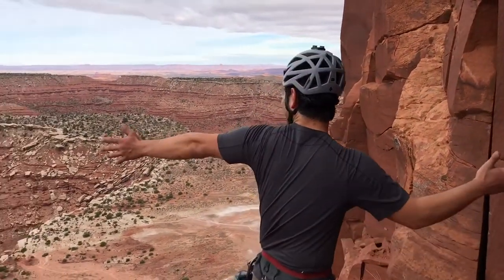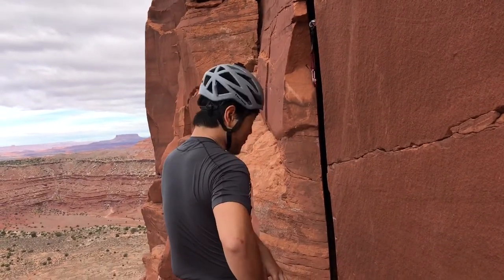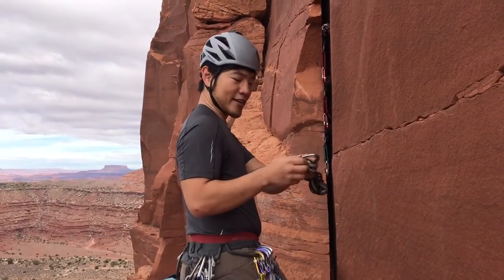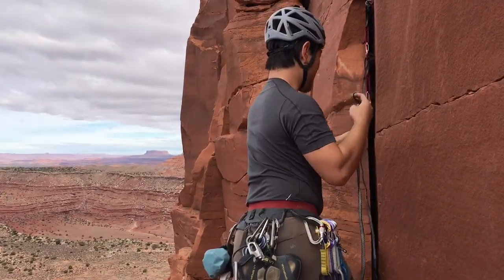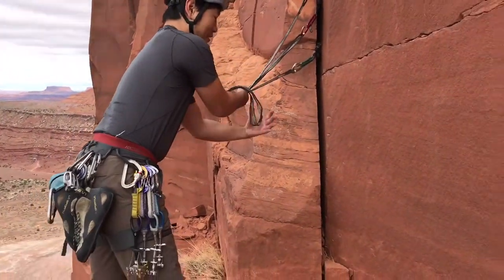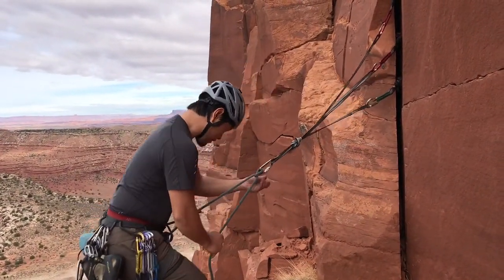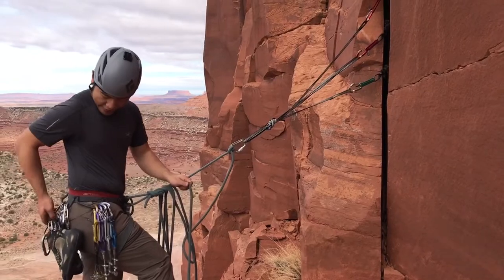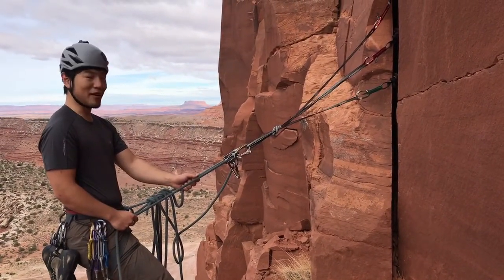Rock climbing - how to build a fast 3 point anchor